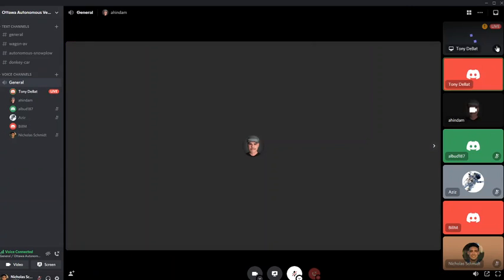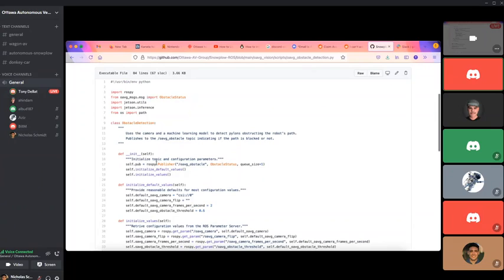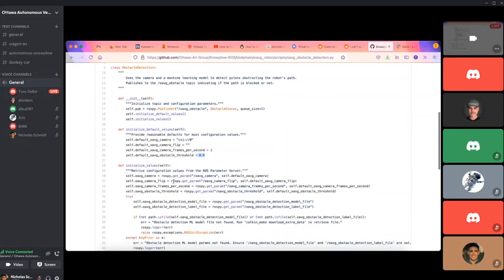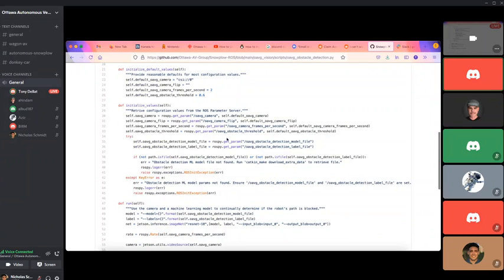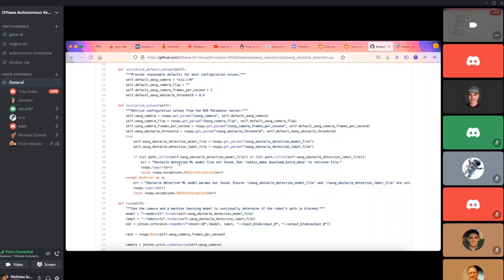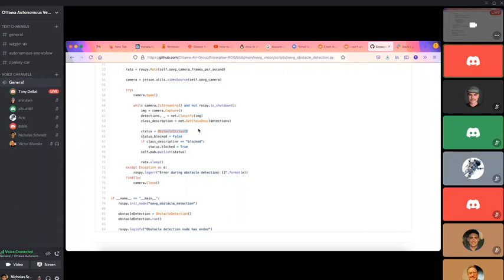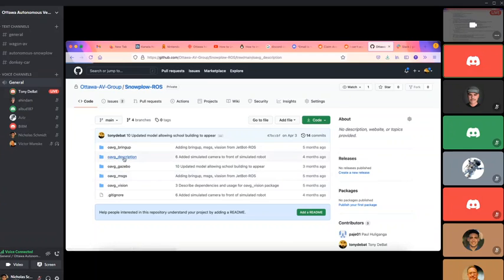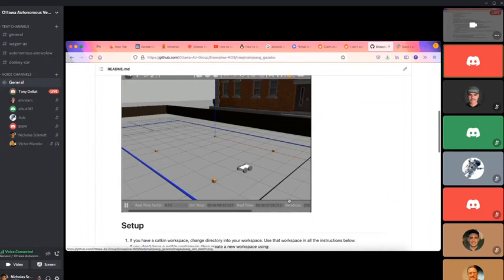Snowplow-ROS GitHub Repo Explained by Tony DeBat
Tony goes over our Snowplow-Ros GitHub repo!